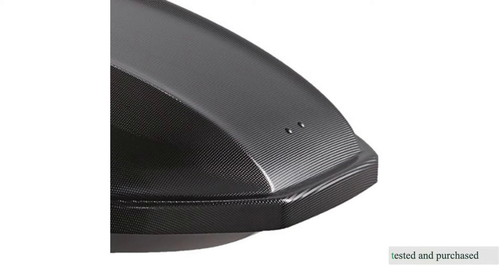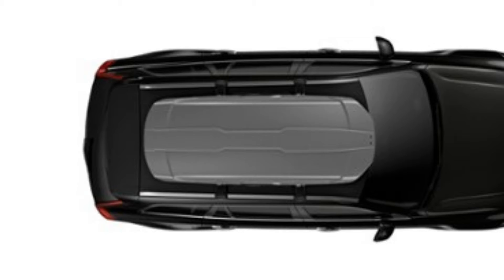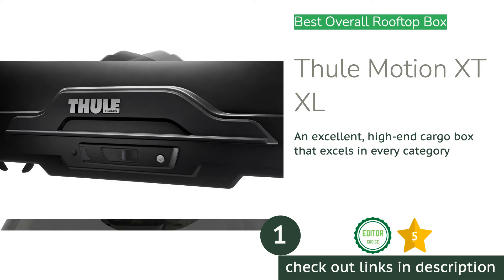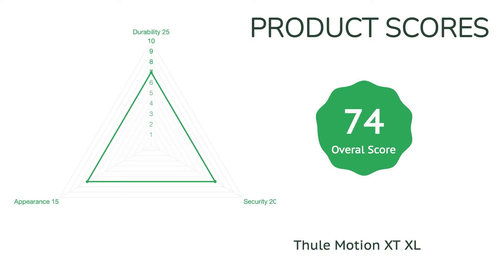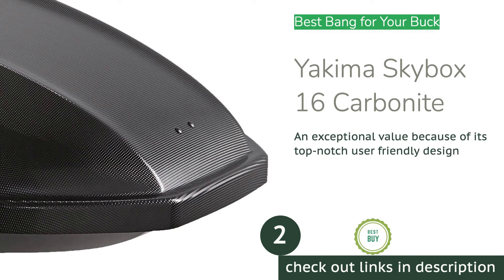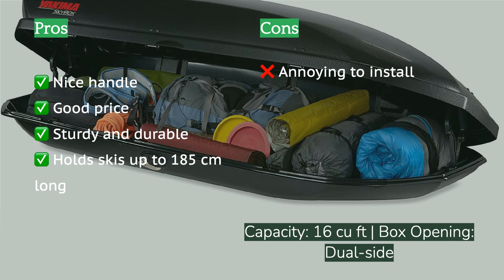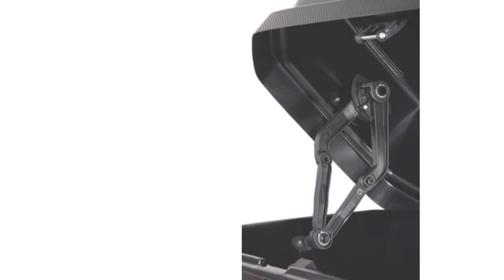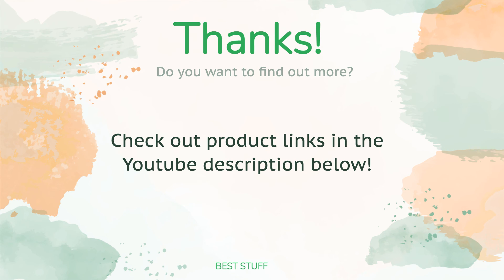🌵2 Best Cargo Box 2021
🌵2 Best Cargo Box 2021. Here are our editor picks:

00:00 Introduction
00:47 #1 - Best Overall Rooftop Box: Thule Motion XT XL
02:00 #2 - Best Bang for Your Buck: Yakima Skybox 16 Carbonite
03:38 Ending

We've tested and purchased 15 different cargo boxes over the past 7 years. For our 2021 edition, we looked at the best 8 models available and tested them head-to-head to find out which rooftop cargo carrying solution came out on top. Our gear junkies have driven thousands of miles with these boxes on different vehicles, filled to the brim with all manner of camping, climbing, ski, snowboard, and other gear, passing through deserts, mountains, and many landscapes in between. Check out the full review to see which cargo box can carry the most gear, which is the most secure, and the best if you are shopping on a budget.